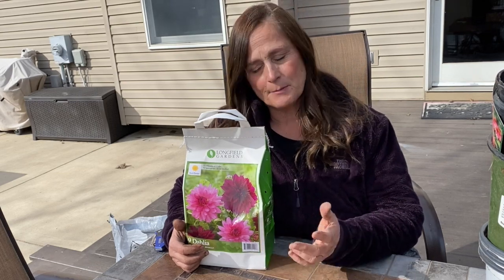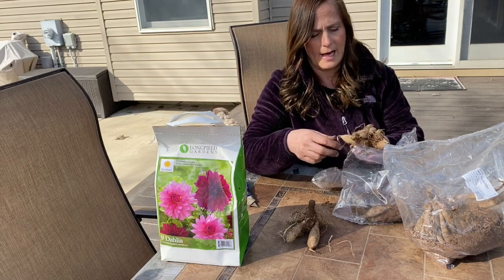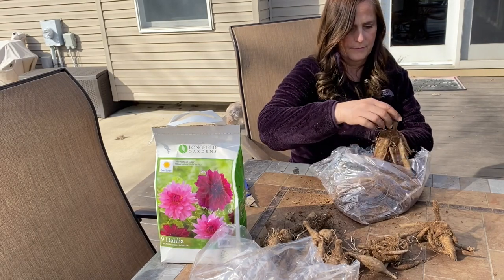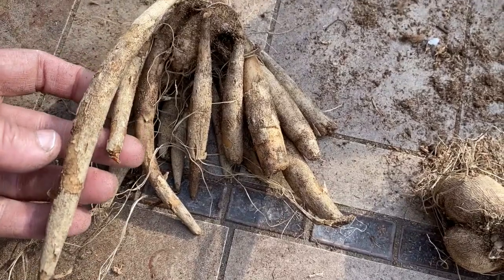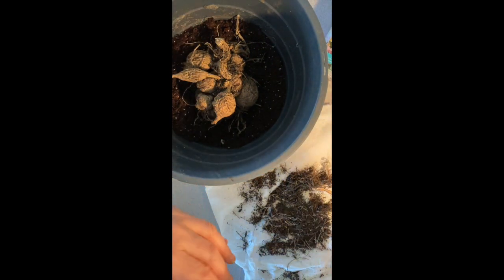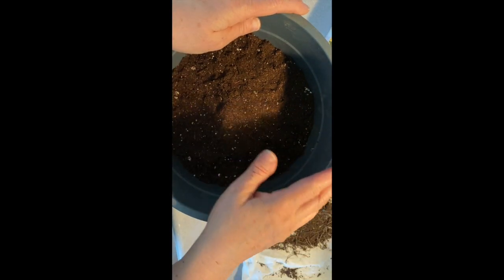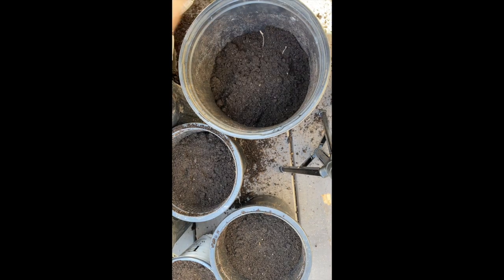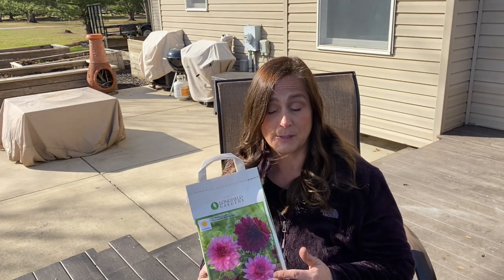Dahlias — Potting up to get a head start on the season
How to get a jump start on growing Dahlias and save some cash while your at it